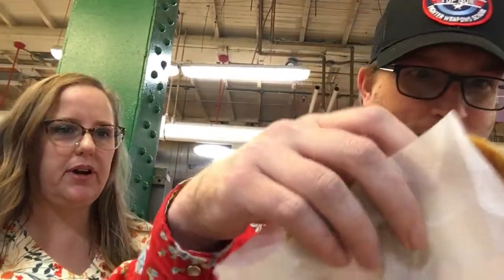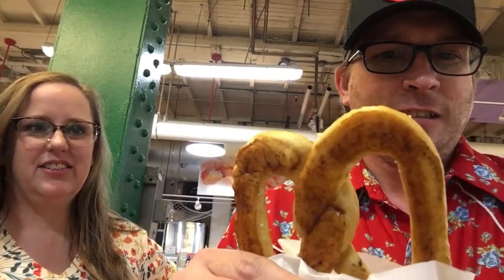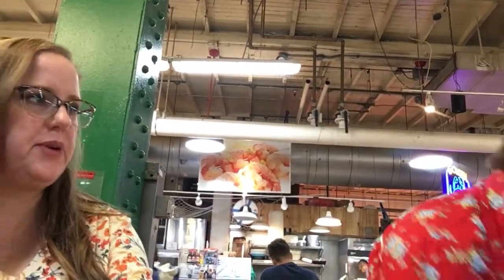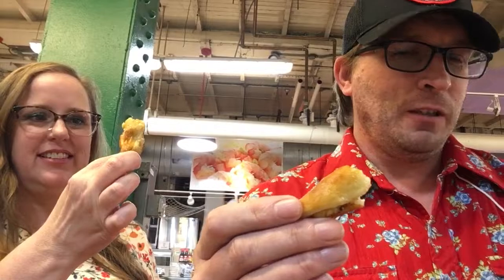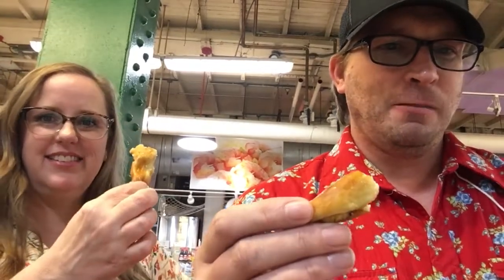Miller’s Twist Pretzel Review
This was really good, lightly salted and baked just to the right amount of softness.

Send me stuff:
Hollywood Eagle
105 Fir Street Apt. 730
La Grande OR 97850